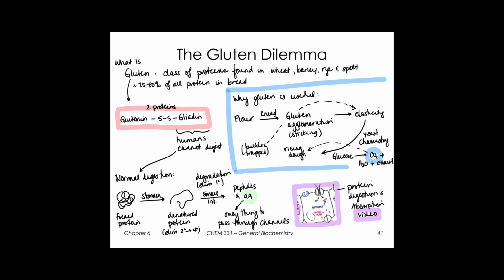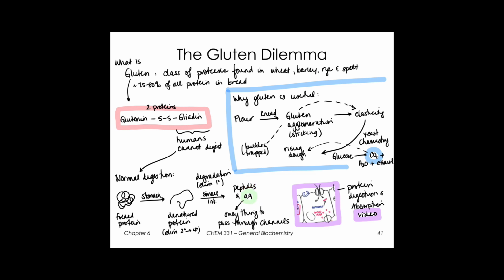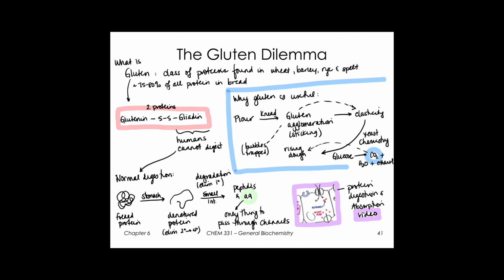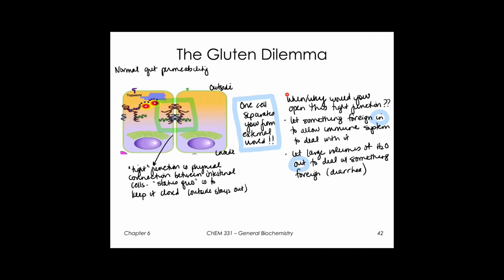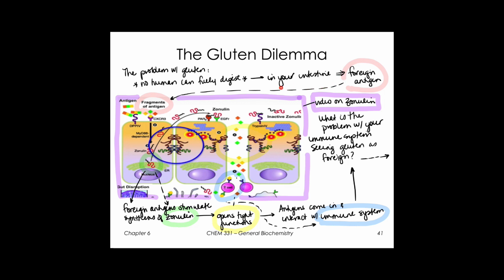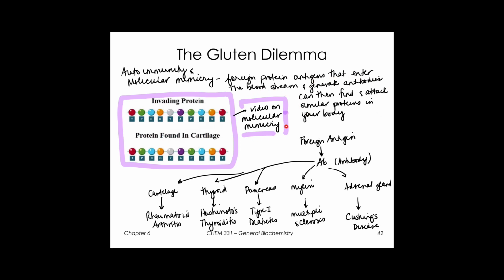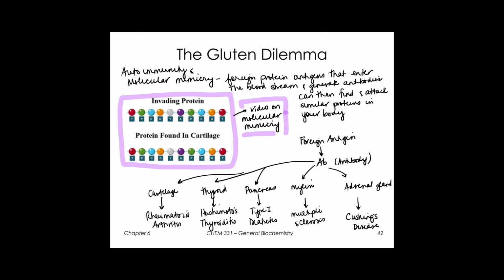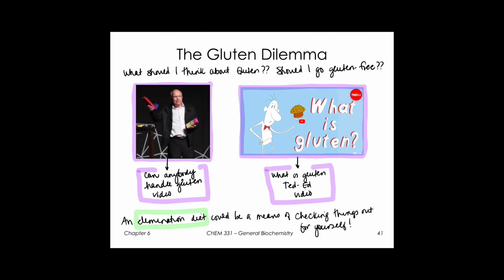The Gluten Dilemma